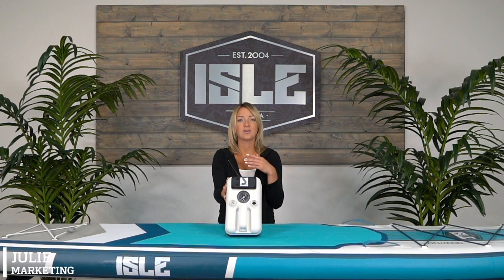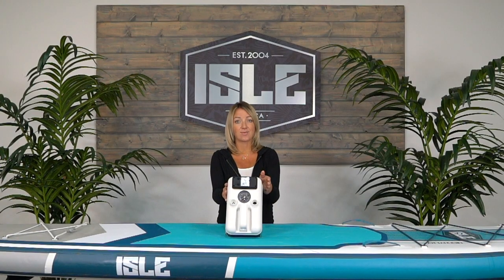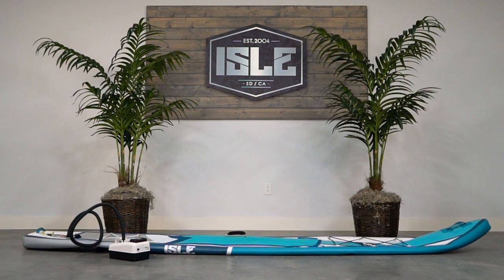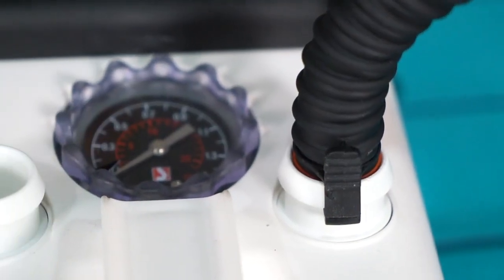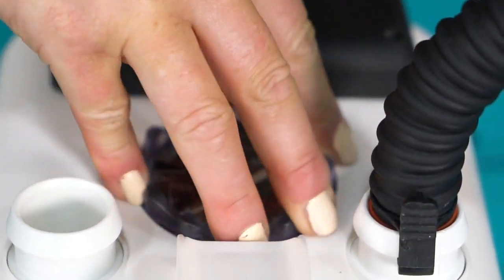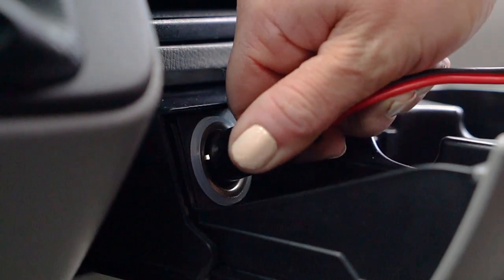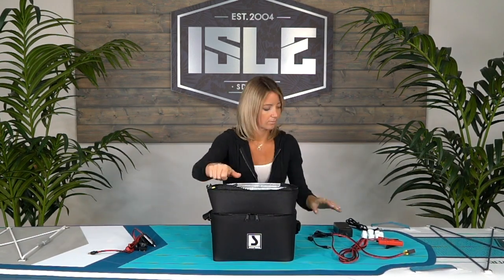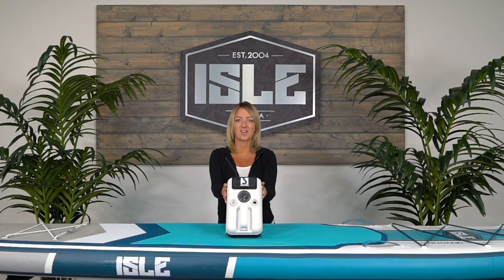ISLE BP20 Electric Pump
Inflate your inflatable SUP everywhere & anywhere with the rechargeable built-in battery electric pump. Unlike the BP12, this model has a built-in battery so you can charge the pump and inflate your iSUP anywhere on the go without connection to a battery or power outlet.

The ISLE Electric Pump is the perfect accessory for all inflatable paddle board owners. This pump simply hooks up to your car’s cigarette lighter and inflates your board within minutes. If your cigarette lighter doesn’t work (or your car doesn’t have one) this pump comes with an adapter to hook up to your car’s battery. This is the only electric pump we have that can plug into your car’s cigarette lighter.

Features:
- Two stage turbine for faster inflation
- Digital pressure selector
- Cigarette lighter adapter included
- Built-in pump overheat protection